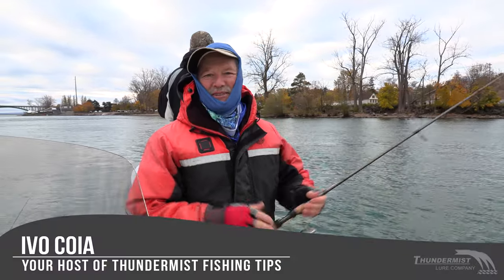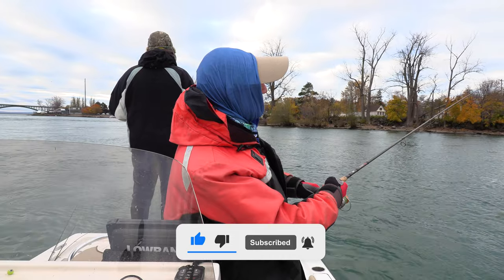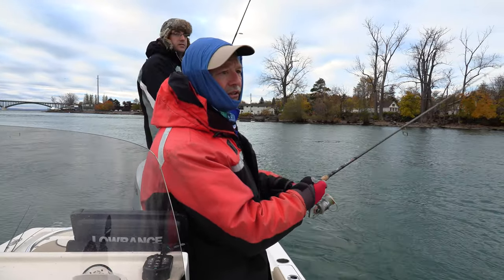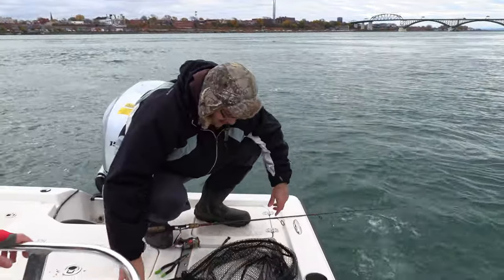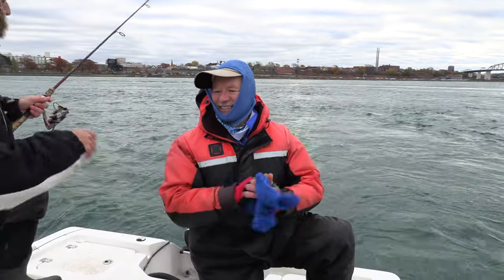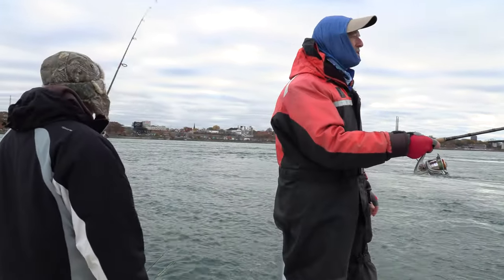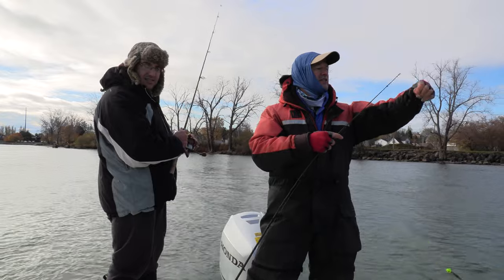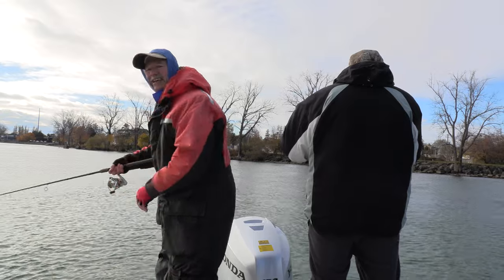Walleye and Sheepshead combo, on the jig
Today, we're looking for walleye. It's the month of November, and we're running the 3/4oz Flexi-jig with the blue Skoolie Minnow on it. We're bouncing them off the bottom through the stronger current.